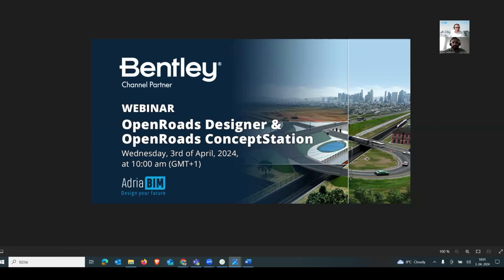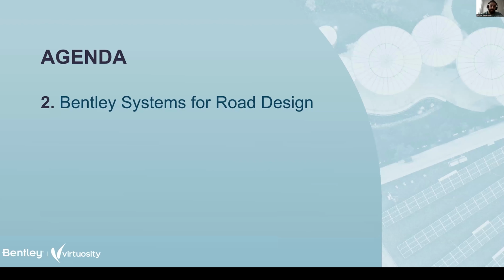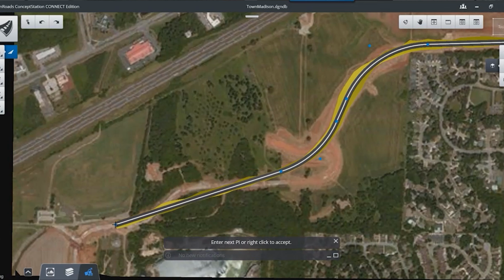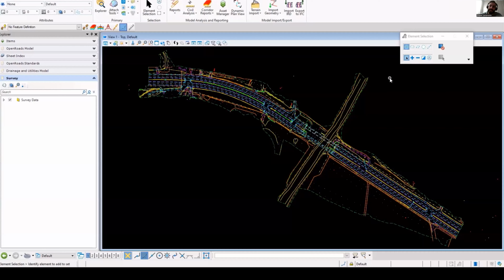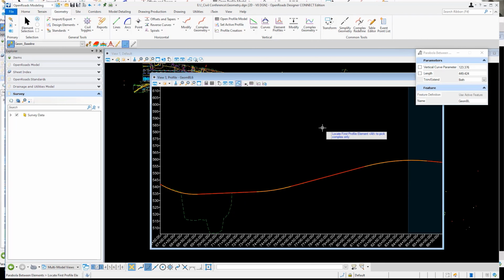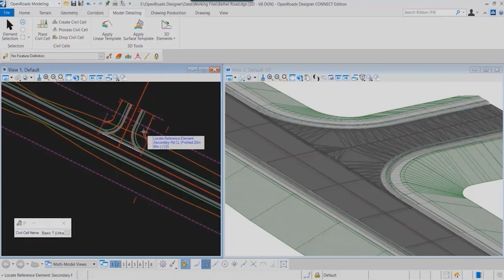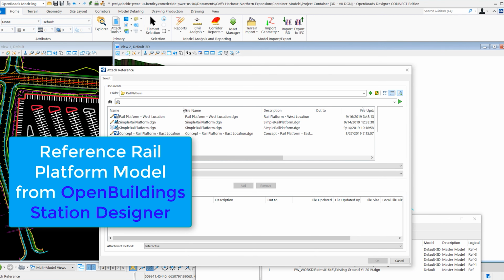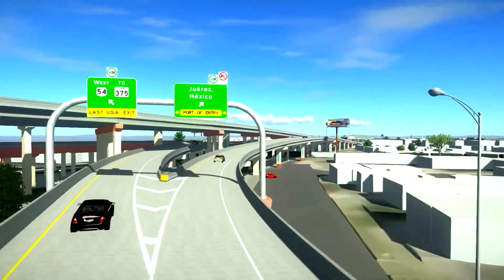Bentley OpenRoads Designer & OpenRoads ConceptStation webinar april 2024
OpenRoads Designer & OpenRoads ConceptStation Webinar from Bentley Systems - FREE WEBINAR
 Engineering Software For Your Entire Journey!

OpenRoads Designer
End-To-End Detailed Road Design Capabilities In One Application
OpenRoads ConceptStation
Jumpstart Road Projects With Fast And Easy Conceptual Design
Conceptualize and analyze design options for roads and highways in hours, not days.

Speaker:
Miguel Santamaria Álvarez
Infrastructure BIM Consultant, Bentley Systems

Organizer:
Primož Skubic

hashtag#adriabim hashtag#bentley hashtag#civil hashtag#road hashtag#roaddesign hashtag#civilworksuite hashtag#openroadsdesigner hashtag#openroadsconceptstation hashtag#primozskubic